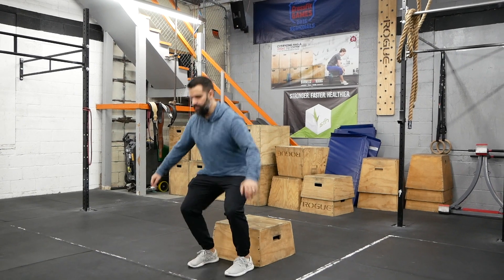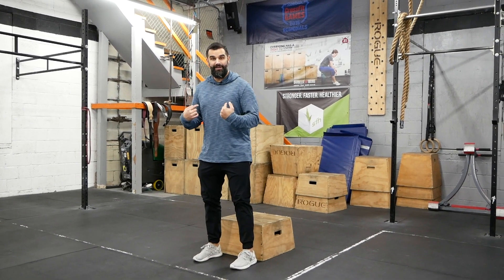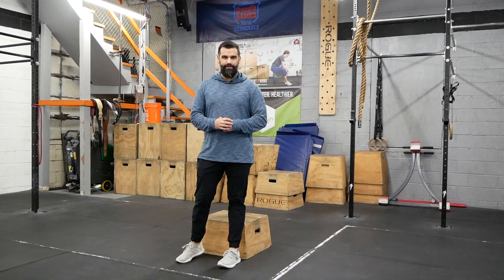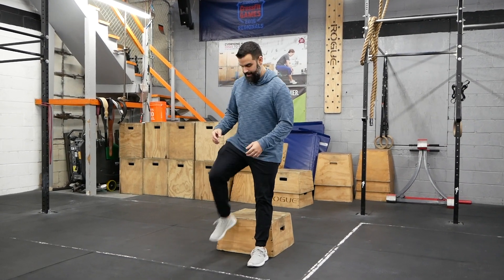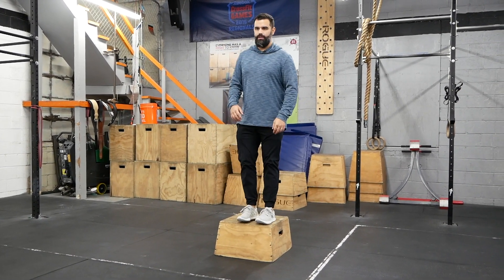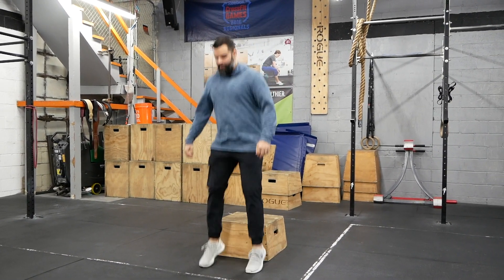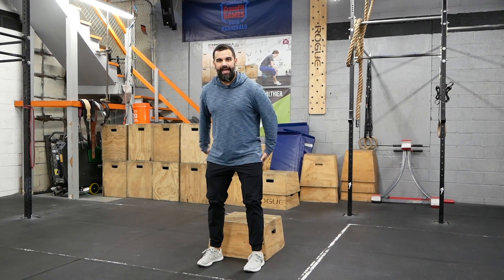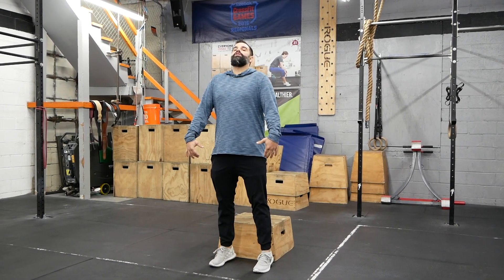Train Explosive Movements Right!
Don't damage your body.
Questions or Comments...leave them down below.